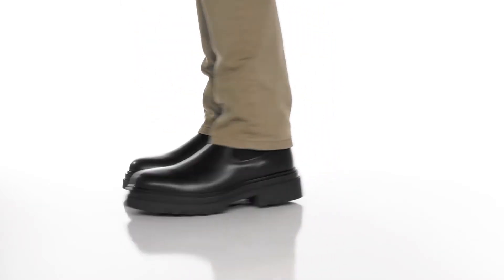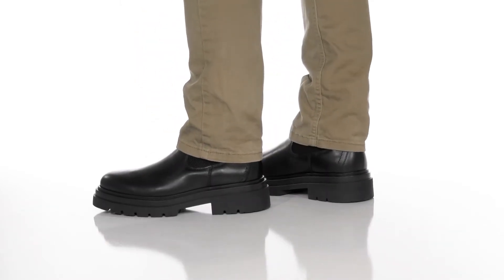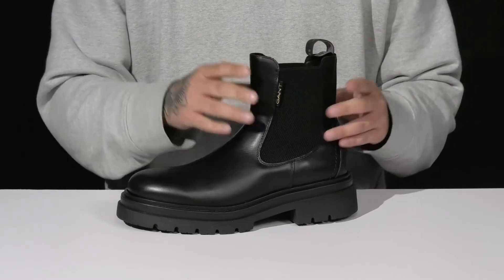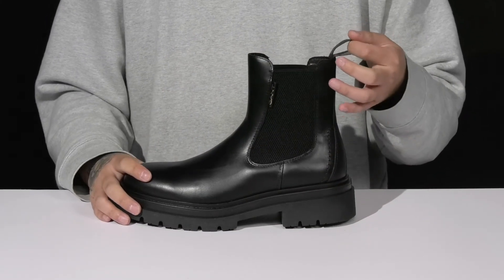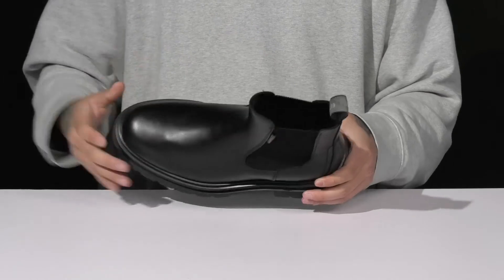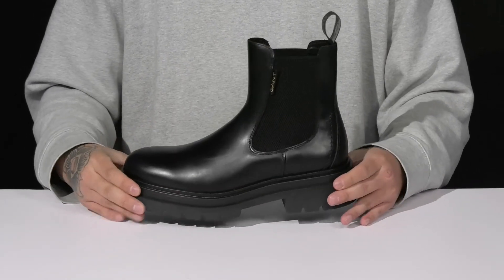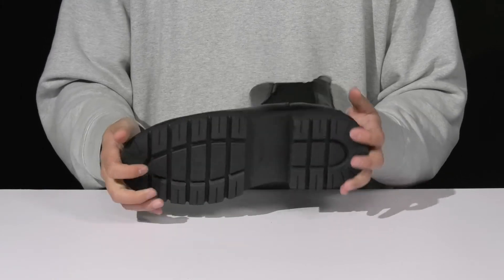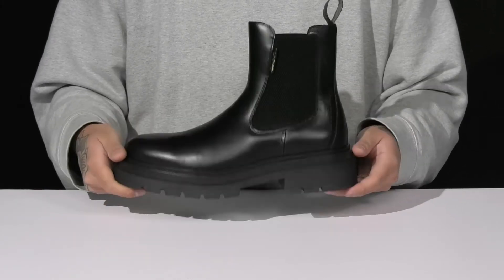GANT Ramzee SKU: 9853496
Step out in confidence wearing the fashionable and comfy GANT® Ramzee chelsea boots, featuring a timeless design.
Leather upper.
Textile lining.
Recycled recovery foam leather & textile insole.
Pull-on style.
Elasticized panels for a snug fit.
Pull loops for easy wear and removal.
Brand name logo clip on the shaft.
Round toes and lugged block heels.
Synthetic outsole with added traction and durability.
Made in Portugal.

Product measurements were taken using size EU 42 (US Men's 9), width M. Please note that measurements may vary by size.